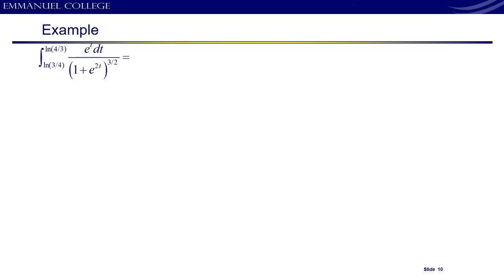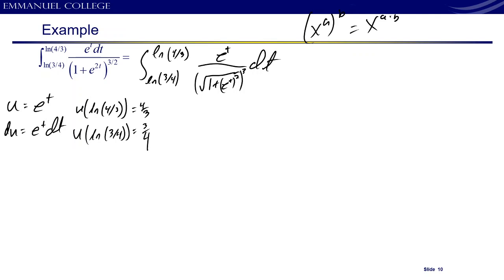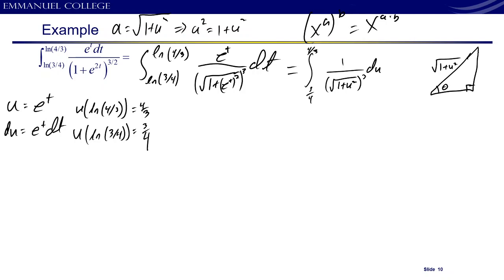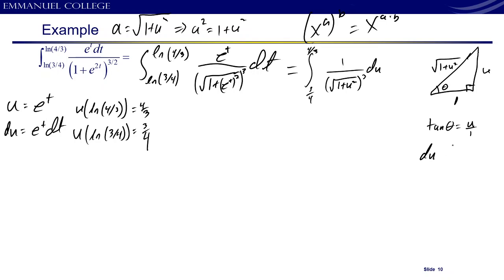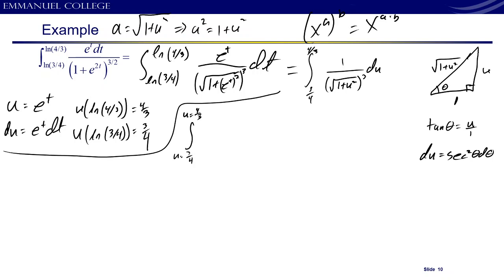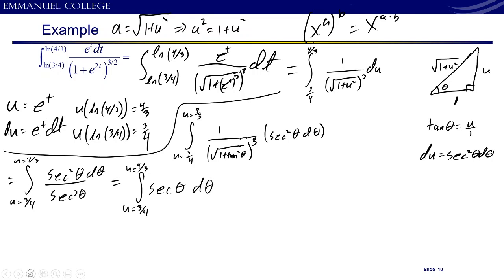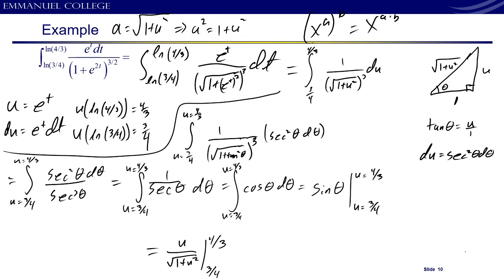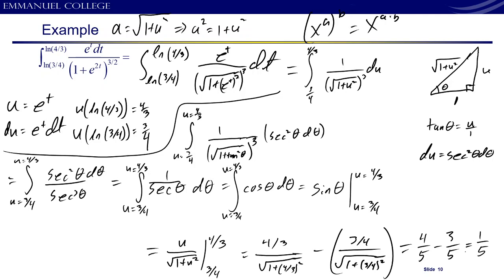Integral Calculus - Trigonometric Substitution Example Problem